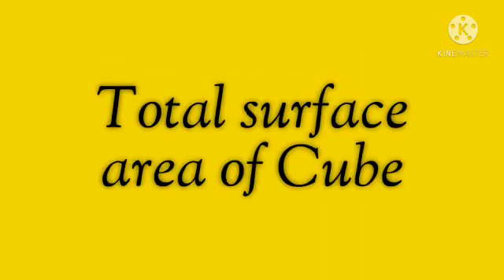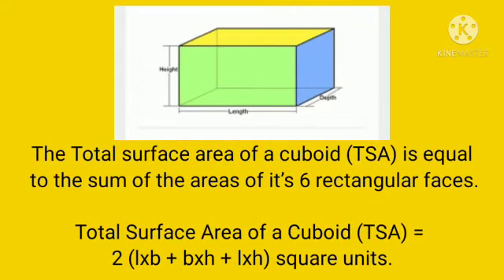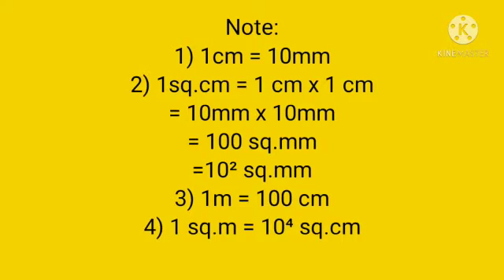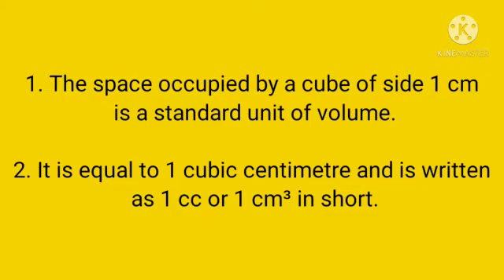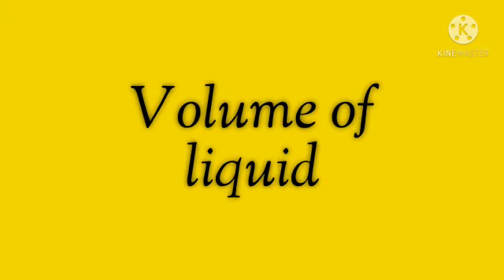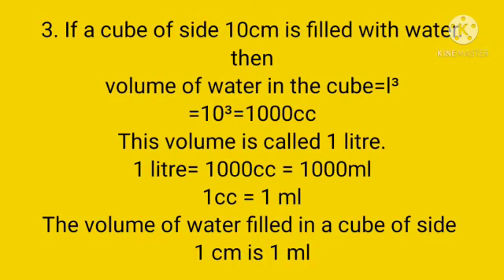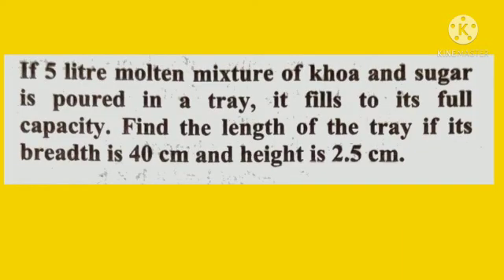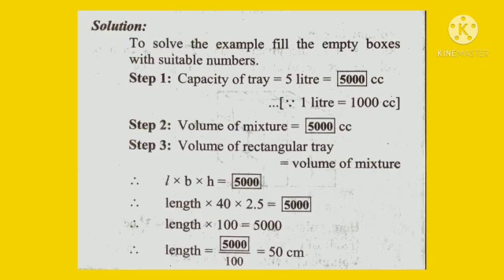8th Maths 22.02.2021